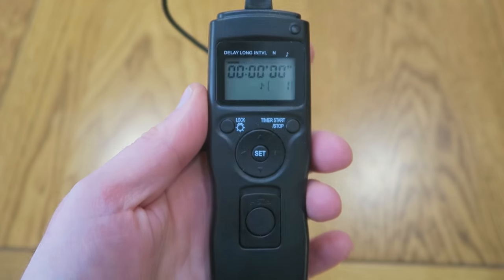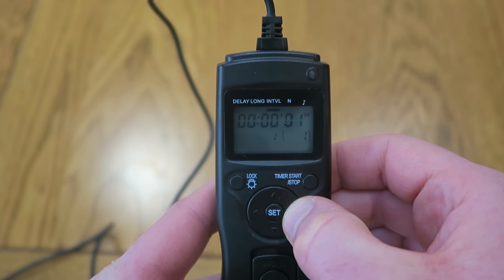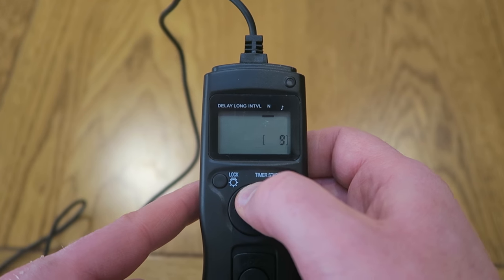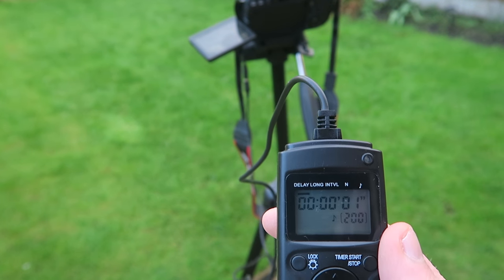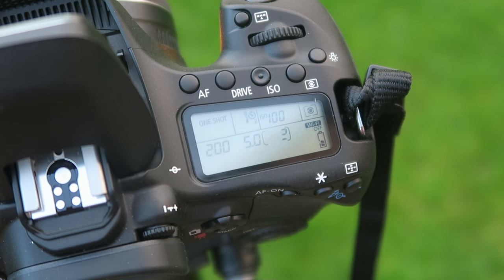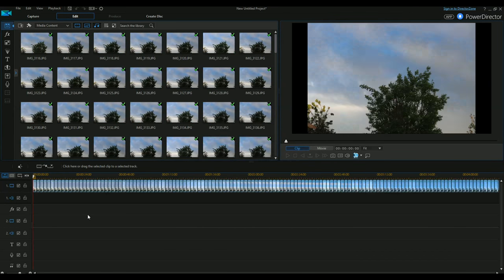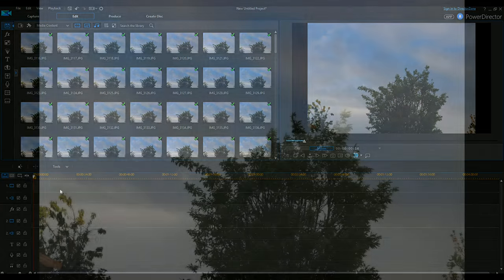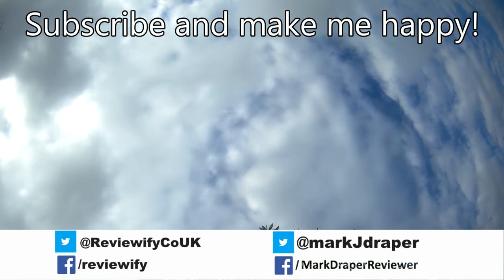Jintu DSLR Shutter Release Timer Remote Control Review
Quick review of the Jintu DSLR shutter remote which is available from Amazon UK and similar models on Amazon USA